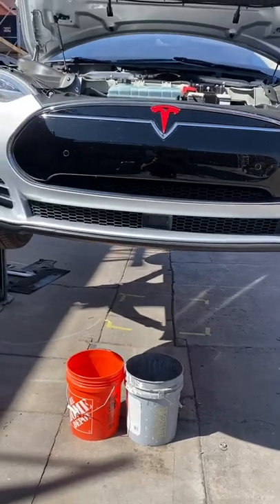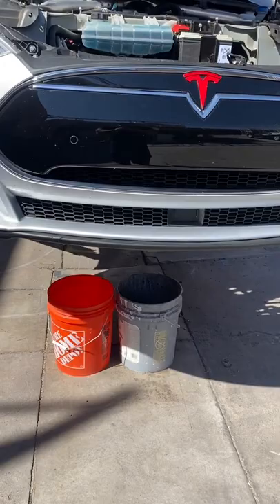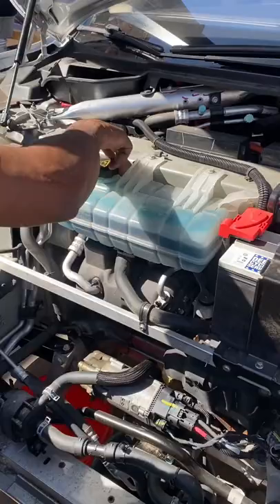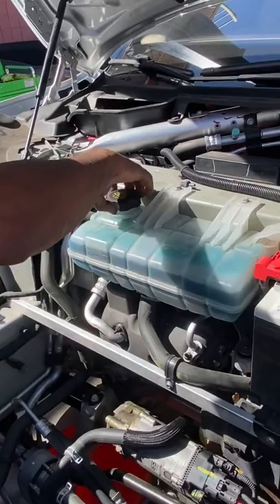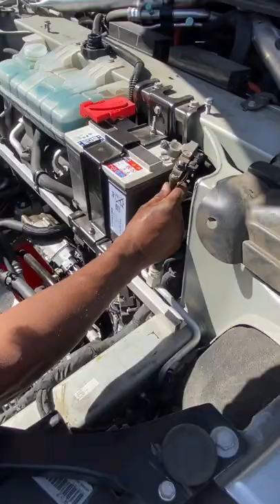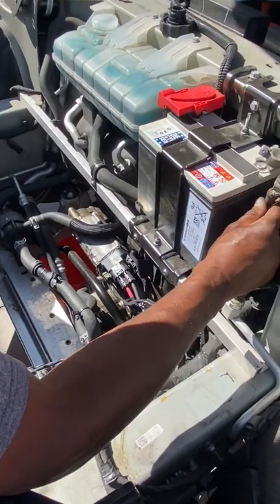Coolant Clog in a Tesla?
There’s always more than one solution to a problem!